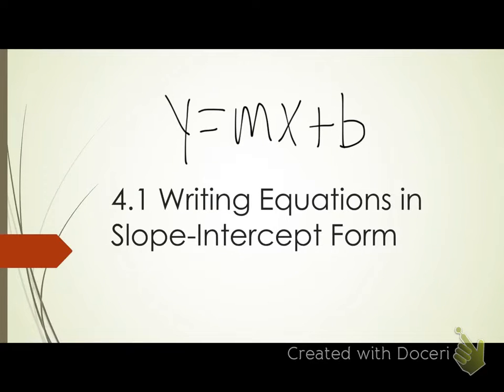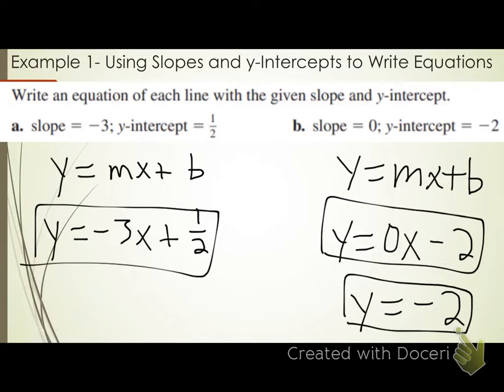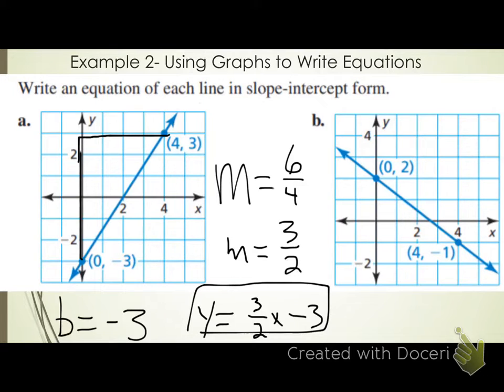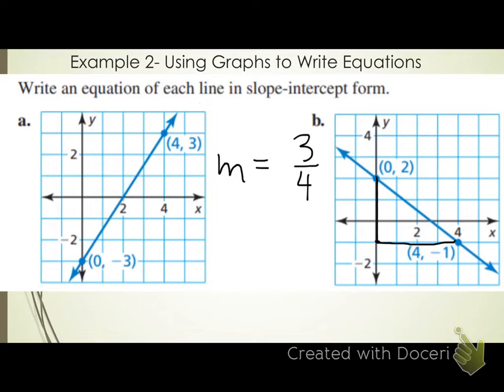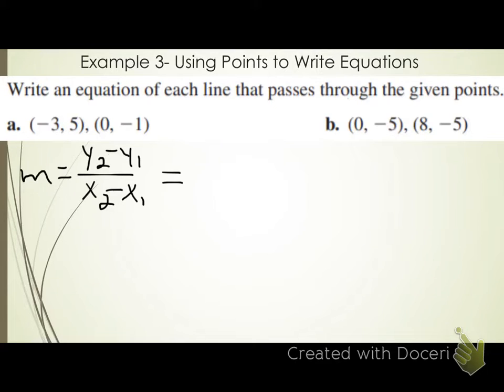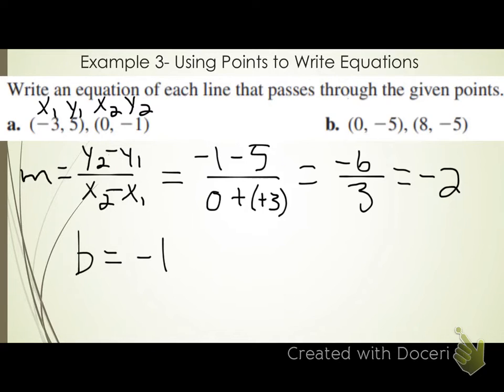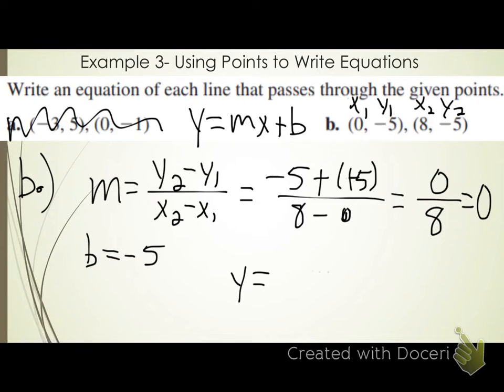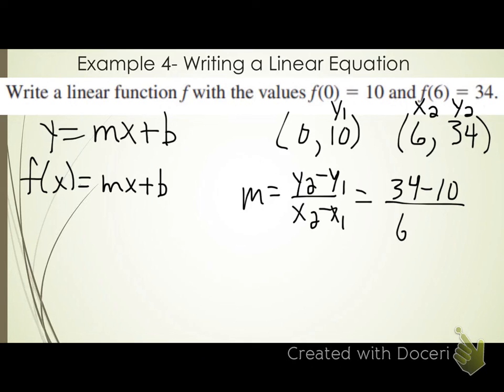4.1 Writing Equations in Slope-Intercept Form Notes (3rd hour)